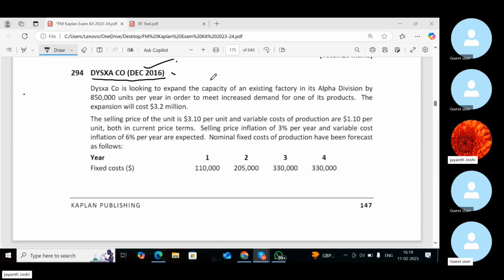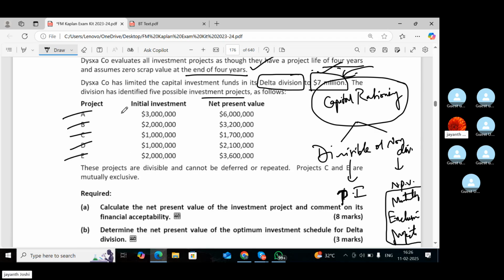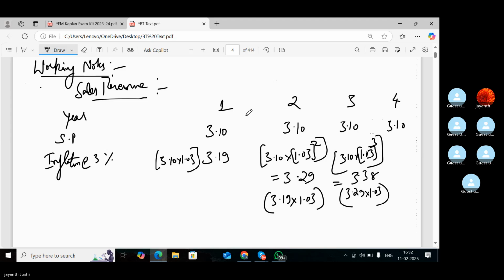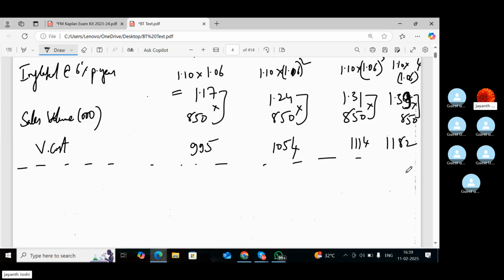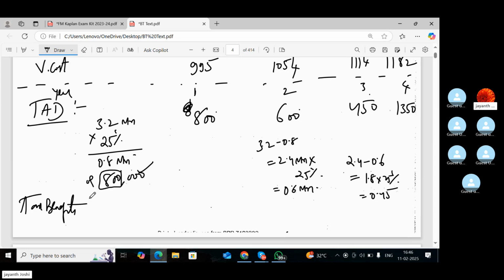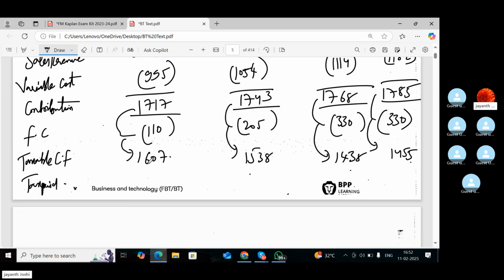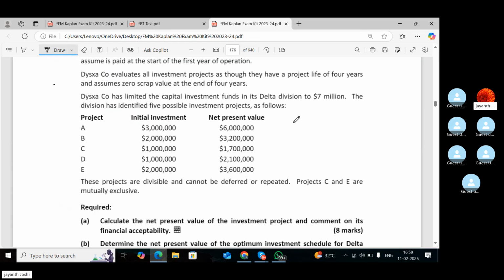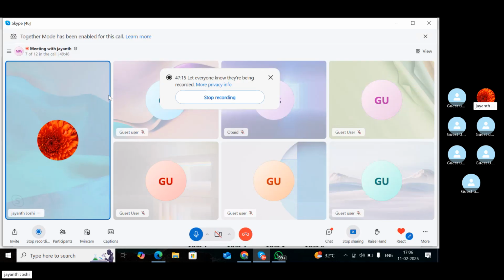DYSXA CO ACCA QUESTION FM INVESTMENT DECISIONS